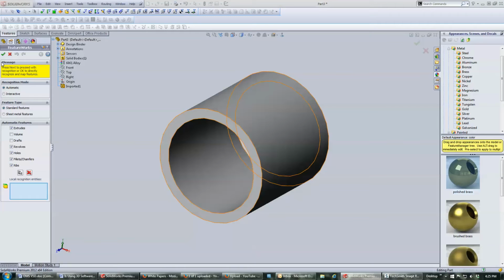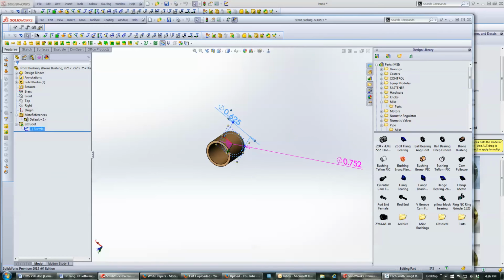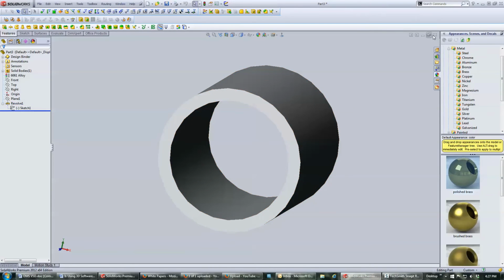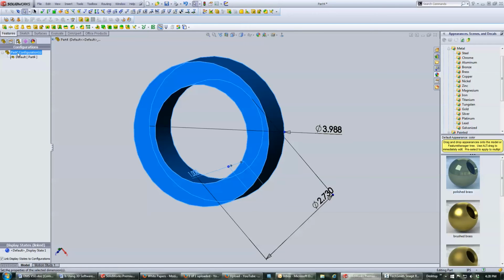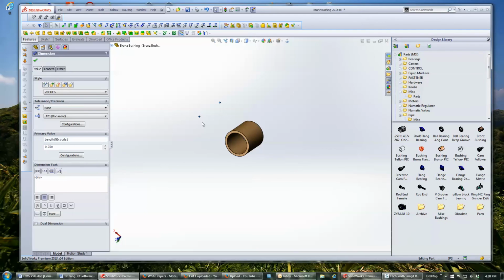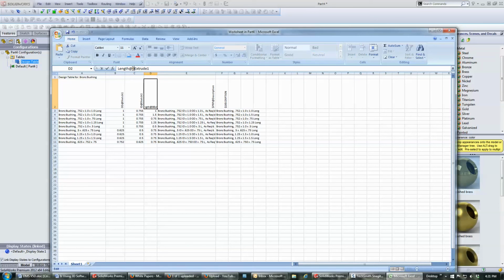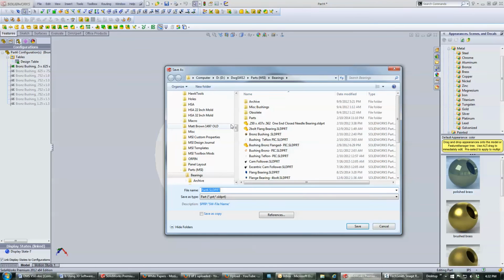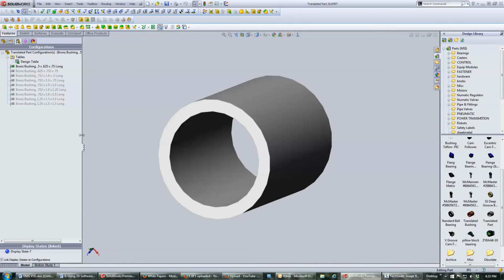Translating parts to older versions of SW 2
How to move or translate single and multi-configuration files back to older versions of Solidworks.